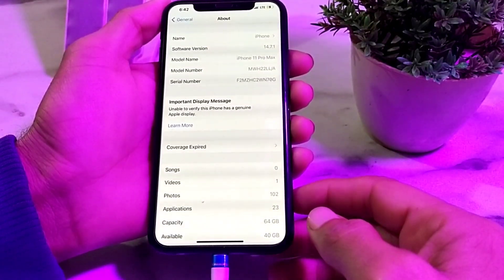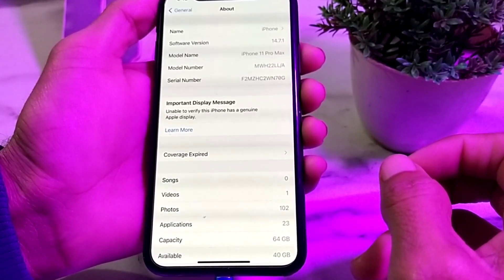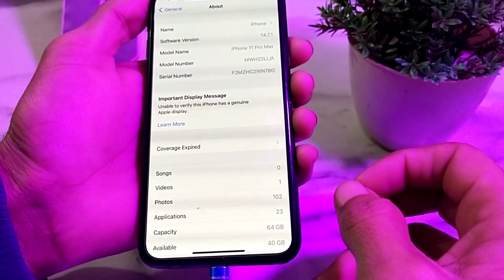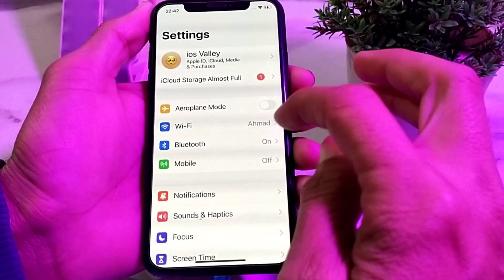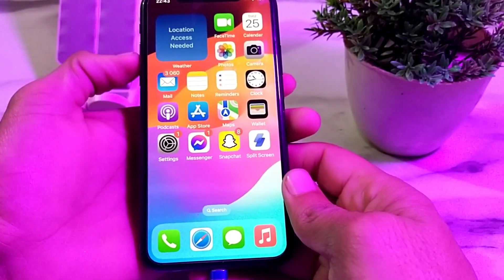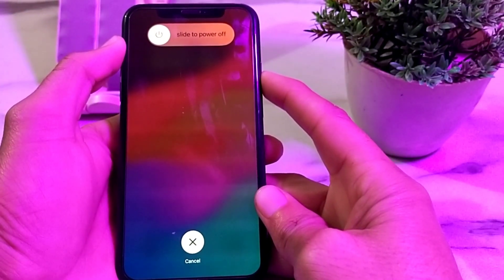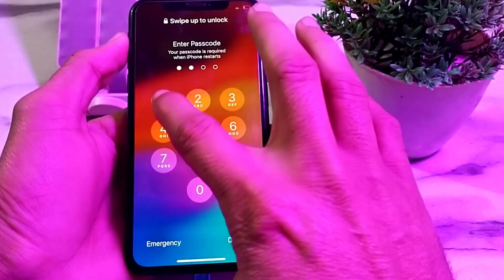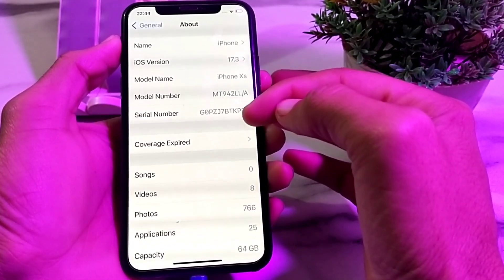important Display Message/Unknown part display iPhone Xs Max 11/12/13/14/15 Pro Max /Hindi / Remove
important display message iphone 11
important display message iphone 11 pro max
important display message iphone 11 hindi
important display message iphone 12
important display message iphone 11 pro
important display message iphone 12 pro max
important display message iphone 11 remove
important display message iphone 14 pro max
important display message iphone 13
important display message iphone 13 pro max
important display message iphone 11 pro remove
important display message iphone xs max
important display message iphone 11 pro max hindi
important display message iphone 11 solution
unknown part display iphone 11
unknown part display iphone 12
unknown part display iphone how to fix
unknown part display iphone battery
unknown part display iphone remove
unknown part display iphone 11 pro
unknown part display iphone
display unknown part iphone 11 pro max
iphone display unknown part malayalam
display unknown part iphone 13 pro
iphone display unknown part meaning
display unknown part iphone 11 fix
iphone display unknown part malaysia
display unknown part iphone 11 malayalam